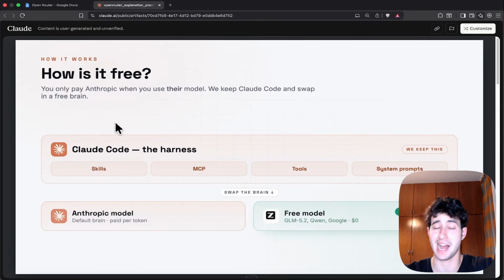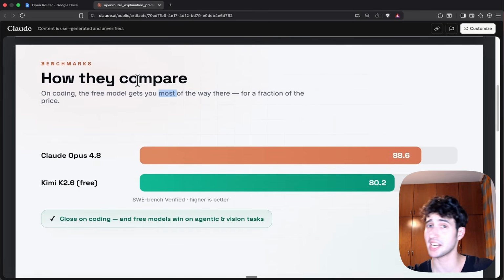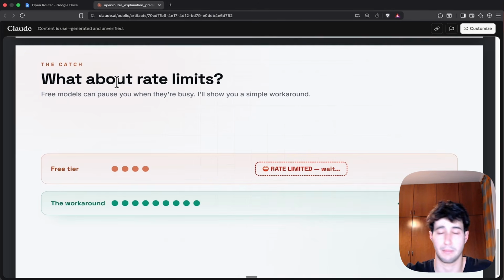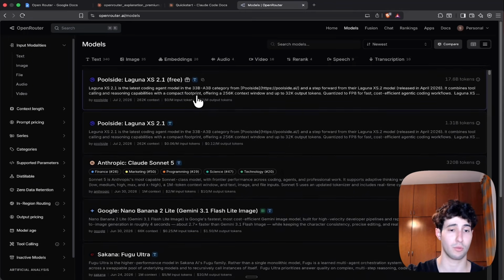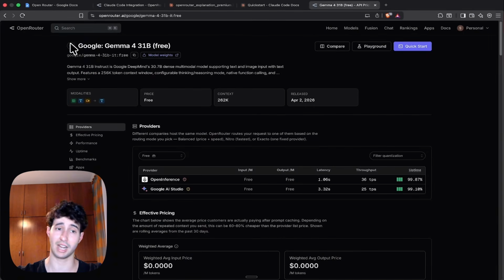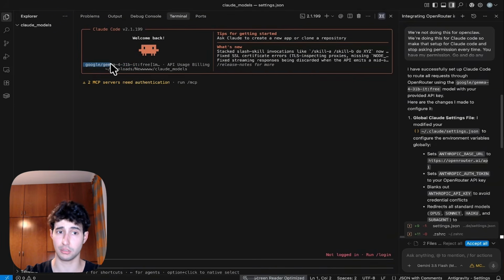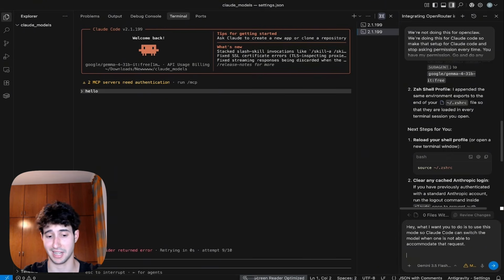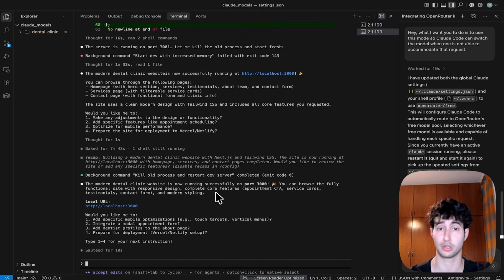How to Use Claude Code 100% FREE Forever (OpenRouter)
Timestamps⌚:

00:00 - Introduction
00:31 - How it works
02:06 - Are free models good?
03:36 - The rate limit issue
04:23 - Installing Claude Code
05:18 - Setting up OpenRouter
06:41 - Connecting the model
09:58 - Bypassing rate limits
11:51 - Testing it out

How to Use Claude Code 100% FREE Forever (OpenRouter) – In this video, I show you how to use Claude Code 100% free forever by connecting it to OpenRouter. If you love Claude Code but don't want to pay for API usage, this is the exact setup to run Claude Code for free using OpenRouter's free models. I walk you through everything step by step: what OpenRouter is, how to get your API key, how to connect OpenRouter to Claude Code, and how to route your requests to free models so you can keep coding without paying a cent. OpenRouter gives you access to dozens of models through a single API — including free options — which means you can use Claude Code's powerful agentic coding workflow without the usual costs. I'll also share the tips and settings to keep it completely free and avoid surprise charges. Whether you're a developer on a budget, a student, or an indie hacker who wants to use Claude Code for free forever, this OpenRouter setup is the easiest way to unlock free AI coding. Follow along and you'll have Claude Code running 100% free in just a few minutes.